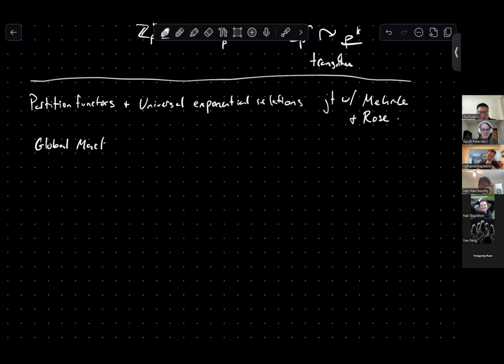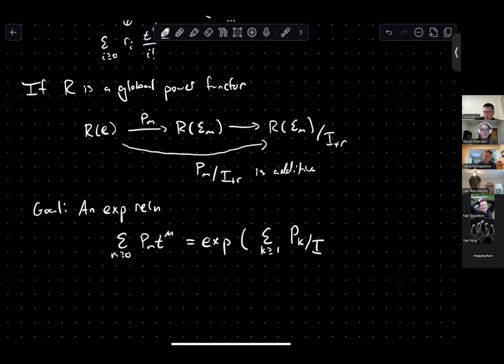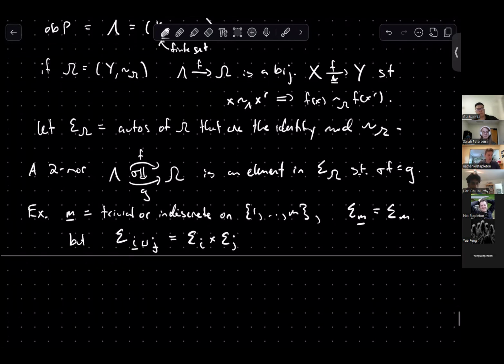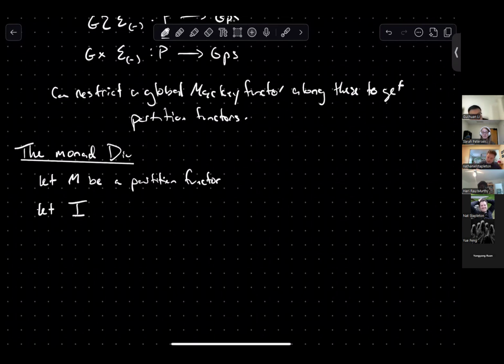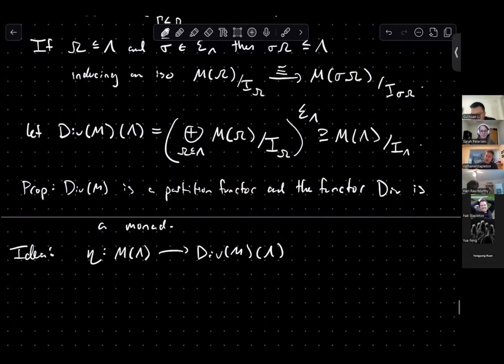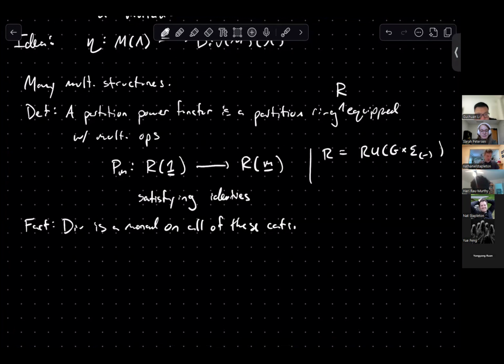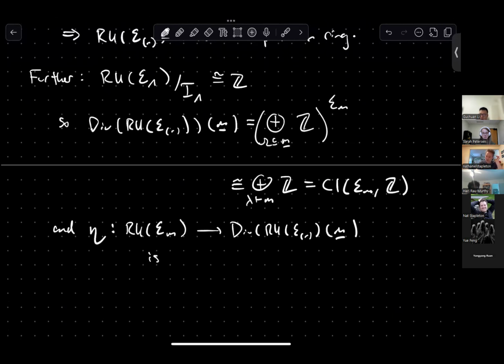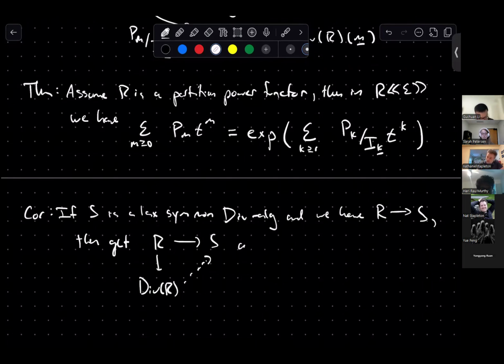eCHT Minicourse part 5, Nathaniel Stapleton, 30 May 2025